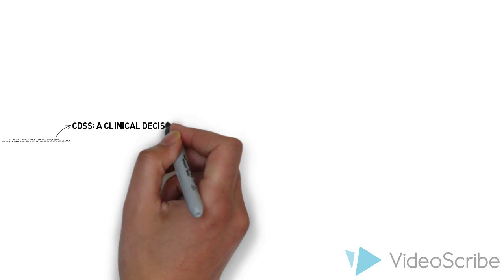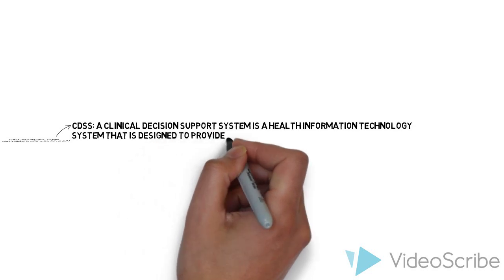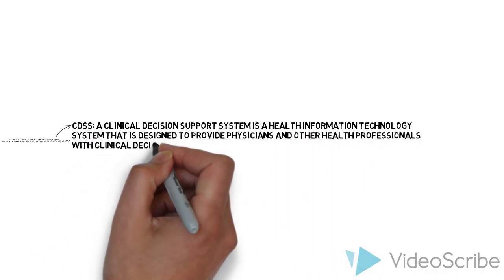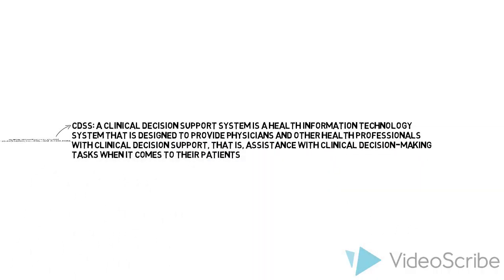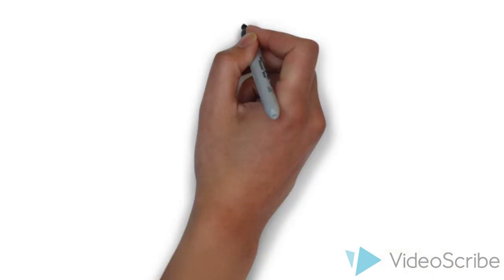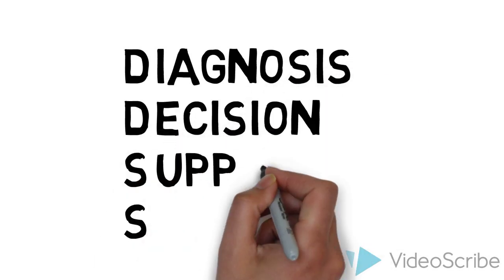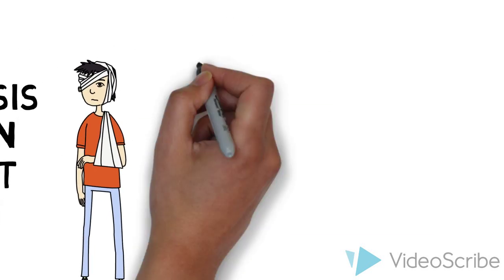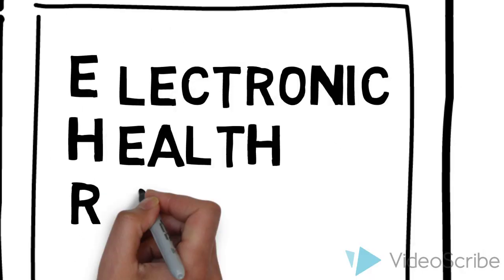Clinical Decision Support Systems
Health Info HW2